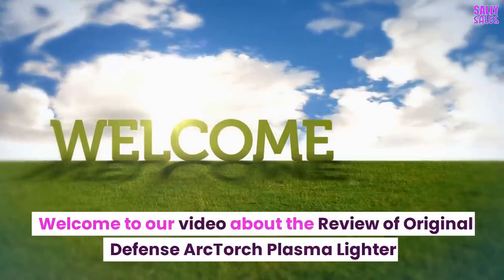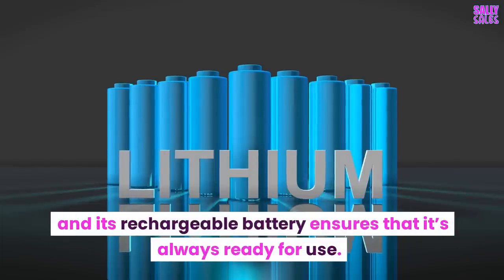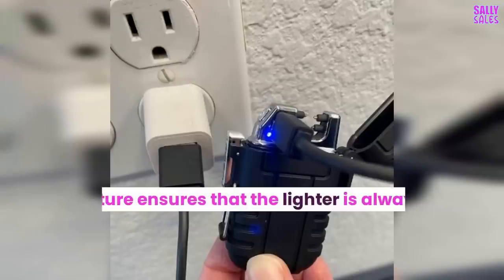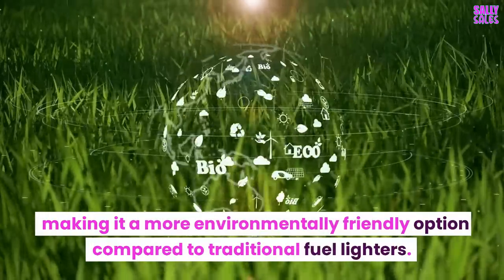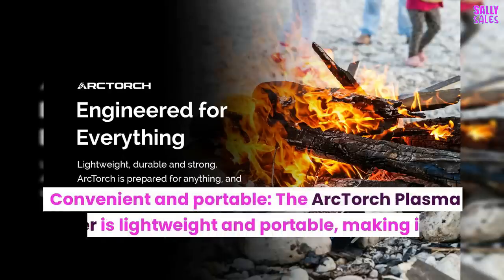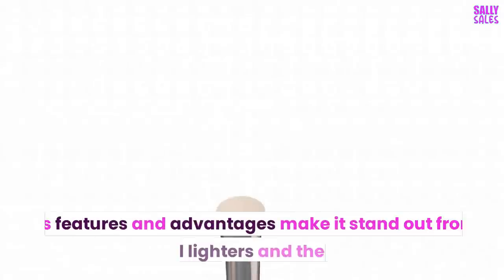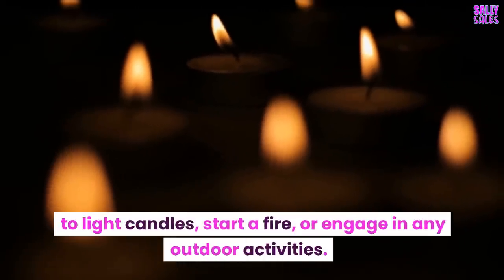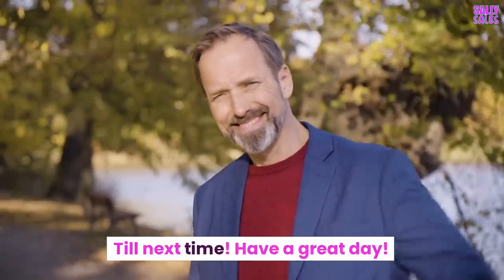🙆 ArcTorch Plasma Lighter Review 🤷‍♀️ The Eco-Friendly & Windproof E-Lighter 👇 Arc Torch Lighter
ArcTorch Plasma Lighter Review
The ArcTorch Plasma Lighter is a multi-functional survival tool that combines a dual arc plasma lighter and a water-resistant flashlight. It’s ideal for travelers, campers, and outdoor enthusiasts.

It uses a plasma arc to ignite a variety of objects, such as candles, wood, and kindling. It’s also safer and more reliable than traditional fuel lighters.

Features
The ArcTorch Plasma Lighter is a multi-functional, ruggedized torch lighter that's perfect for outdoor enthusiasts and survivalists. It's water, dust & impact-resistant and features a windproof plasma arc.

It's also rechargeable through a micro USB, which eliminates the need for lighter fluid and saves battery life. The compact design makes it easy to take along with you wherever you go, and the high-visibility blue lid makes it easy to find in the dark.

This lightweight and rugged plasma lighter is built to withstand the elements, so you can use it for everything from lighting candles to starting a fireplace or gas stove. It also comes with a tinder box for storing dry fuel, which is great in the rain or on a backpacking trip.

One of the more unique features of this device is that it has a timeout function, which shuts off the light if the cap is left open for too long. This feature is convenient if you have young kids around, as it prevents accidents.

Safety
The ArcTorch Plasma Lighter is a small, compact light that can be easily stored in your pocket or attached to a lanyard. It's waterproof, dust and impact resistant, and works in harsh environments that would render matches or a traditional lighter useless.

It's able to ignite fires quickly and easily, even in windy conditions. It also has an outer locking mechanism that prevents accidental opening.

When it comes to fire-starting, a plasma lighter is probably the best option for most people. They cause zero charring (as opposed to the black, foul-smelling ring you get with spark or butane lighters), are easy to use, and can be recharged.

The Illume ArcLighter was the first plasma lighter, but many other models are now available online. These lighters work by creating a plasma arc across the poles that are placed just a few millimeters apart.

Battery Life
The ArcTorch Plasma Lighter is one of the best options out there for outdoor adventures. It's small enough to fit in a pocket, and it lasts up to 300 lights per charge (which means you can build a fire every day).

This lighter has dual arcs that create a spark that's strong enough to handle thick tinder. It's also waterproof and rechargeable, so it'll be ready when you need it.

Aside from being rechargeable and free of combustible fuel, these lighters are also incredibly safe. They don't emit toxic smoke or cause zero charring, so you can use them in any weather.

In addition, they can be configured to lower overall power delivered to the plasma arc torch when a battery temperature is below a threshold. This allows for improved cold temperature performance and a longer cut duration, among other benefits.

Price
Plasma lighters represent the latest in a long line of fire-starting tools. The oldest is the prehistoric bow drill, which gets points for its reliability but only as a last resort.

In general, plasma lighters are smaller than their traditional counterparts and easier to stash in a pocket or a center console. That makes them ideal for a survival kit or other roadside emergency pack.

Aside from that, plasma lighters are also rechargeable and free of combustible fuel. That means you won’t have to fill up on lighter fluid and can charge up with a small solar panel for totally off-grid use.

The ArcTorch Plasma Lighter is a good choice for anyone looking for a compact, affordable, and reliable flameless lighter. It features a dual-arc plasma ignition technology, which allows it to work in both rain and wind. The lightweight and sturdy design is built to withstand the toughest environments. It can be used to light candles and grills, as well as to start fires outdoors.

00:00 - Intro
00:28 - ArcTorch Plasma Lighter Features
01:59 - Where to Buy This Lighter
02:06 - Conclusion